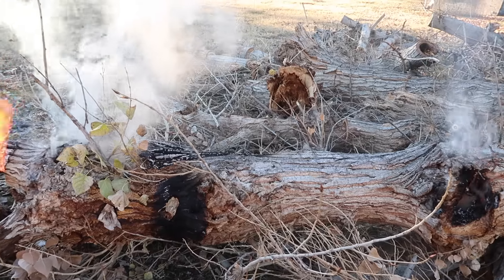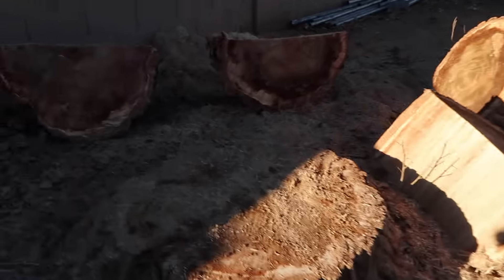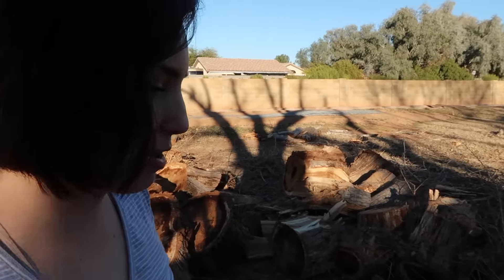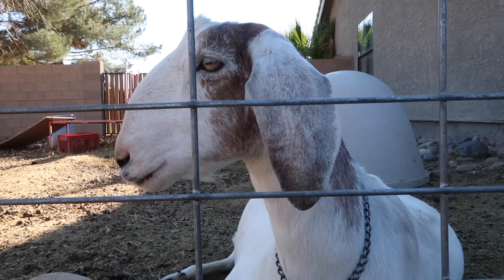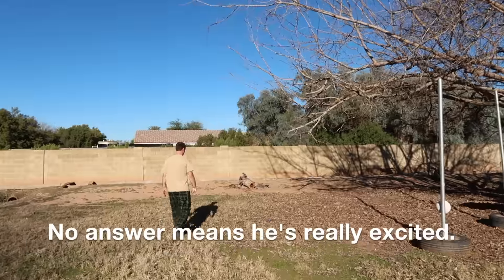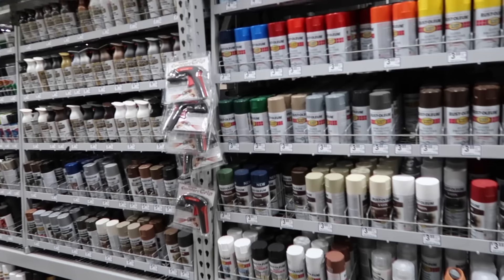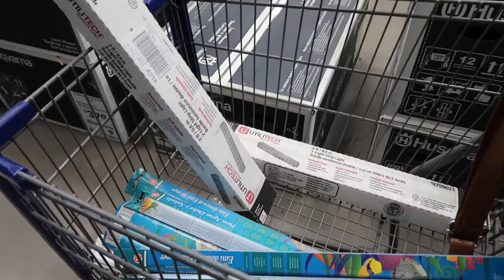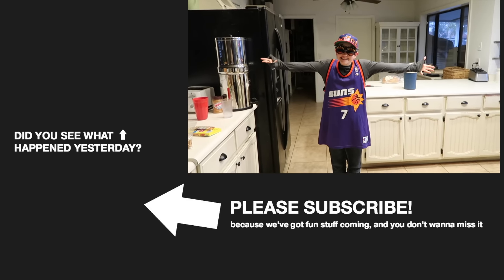BURNING THE BEEHIVE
After a lot of research, we found the best way to get rid of bees naturally without killing (most of them).

🏝OUR MAILING ADDRESS:
2753 E. Broadway Rd. Ste 101 Number 431